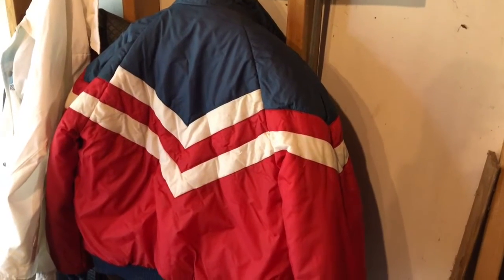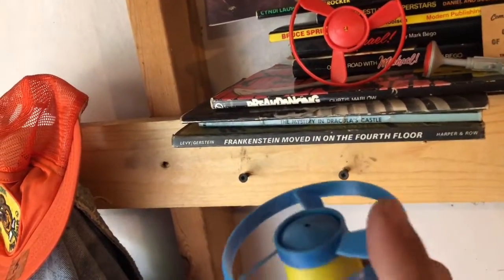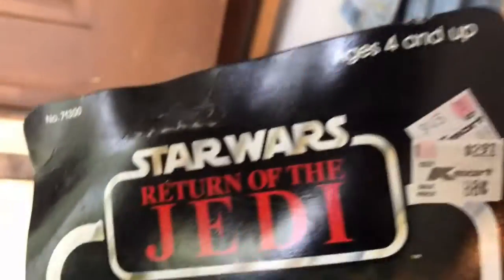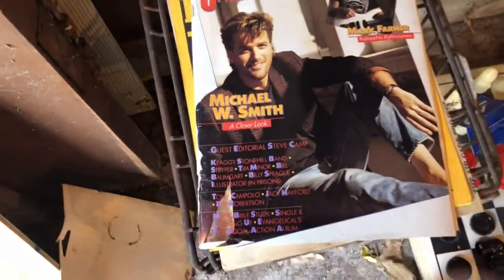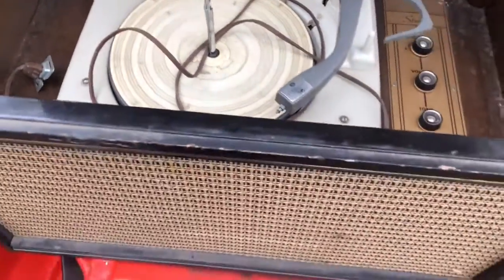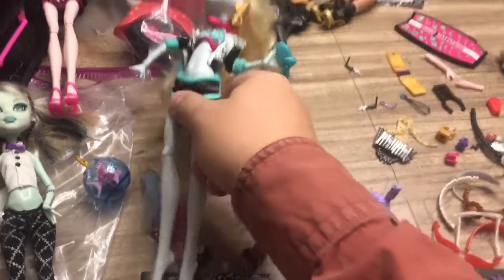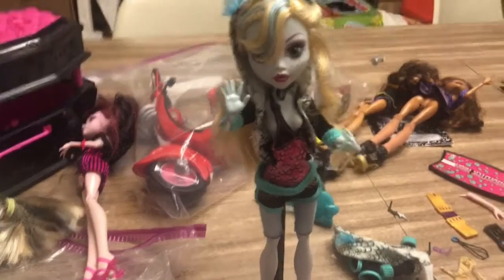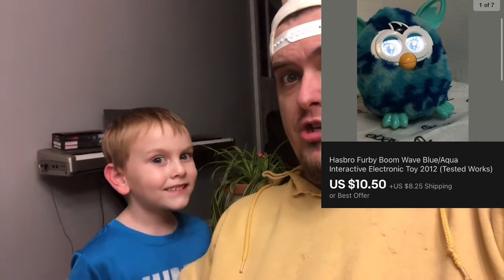How to make money on eBay selling Garage sale finds